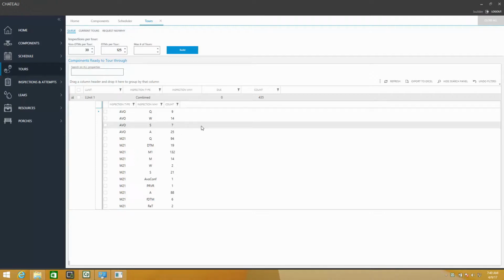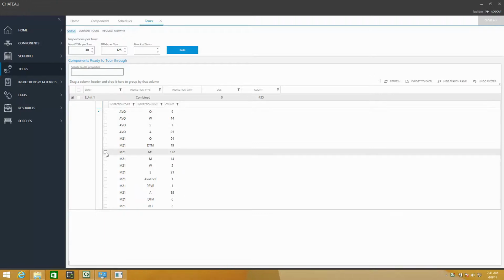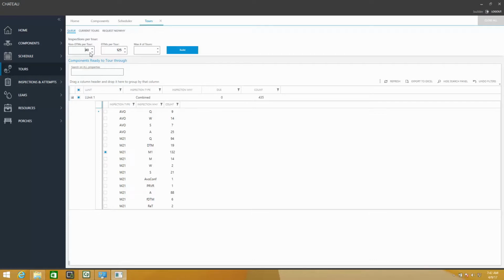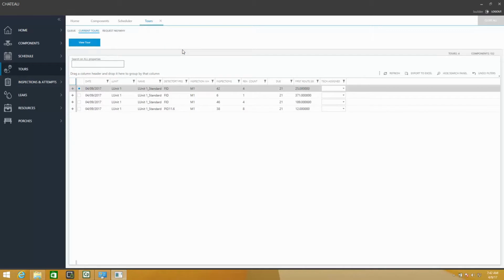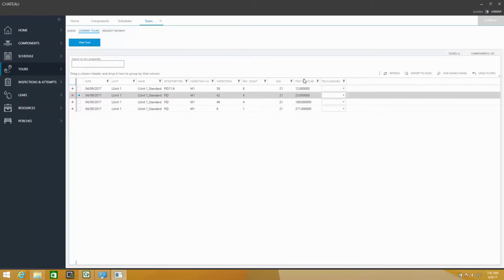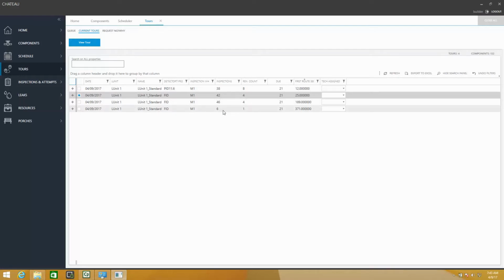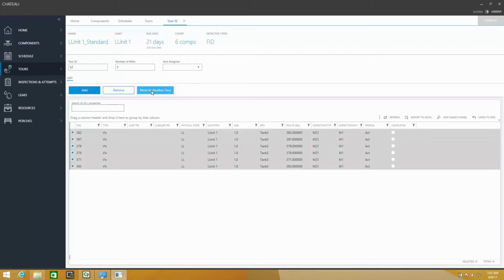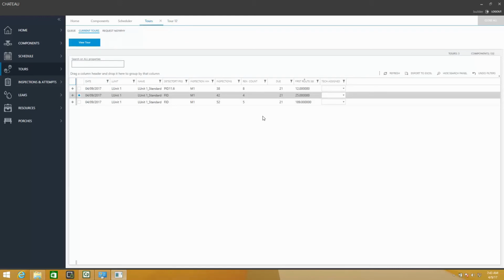Chateau - Explore Tours Detector Specific